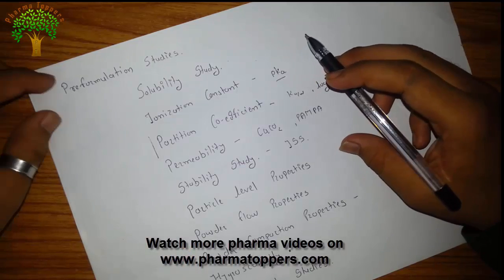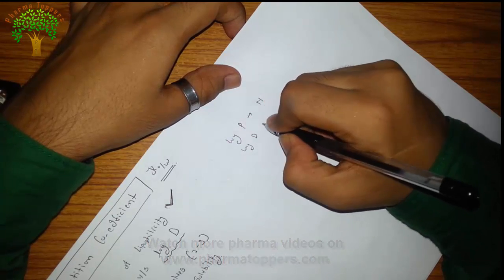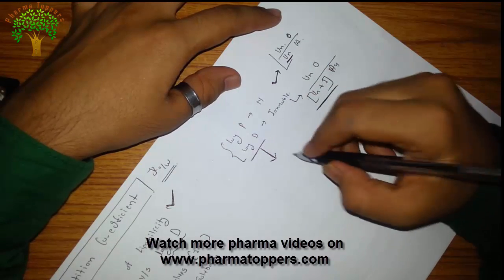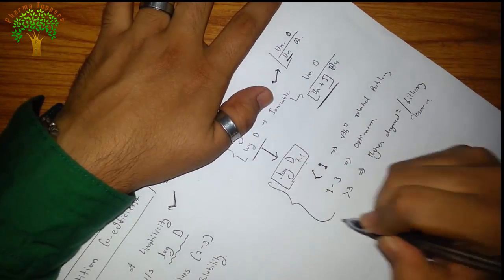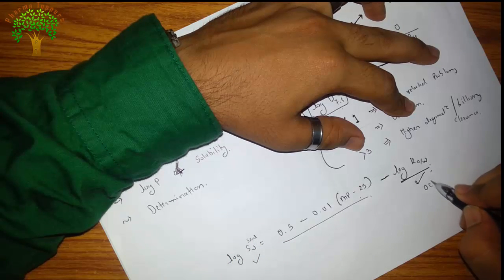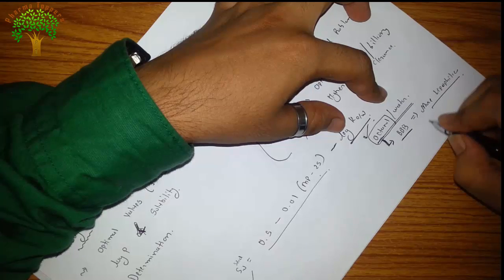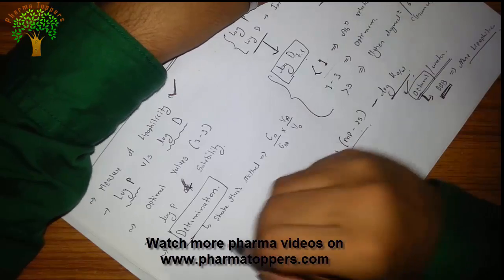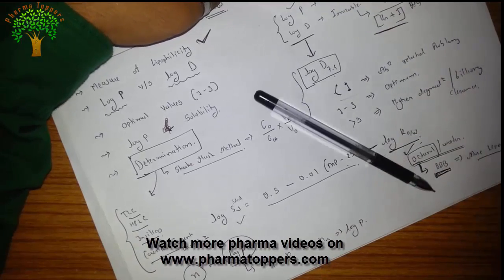Partition Co-efficient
In the physical sciences, a partition-coefficient (P) or distribution-coefficient (D) is the ratio of concentrations of a compound in a mixture of two immiscible phases at equilibrium. These coefficients are a measure of the difference in solubility of the compound in these two phases.